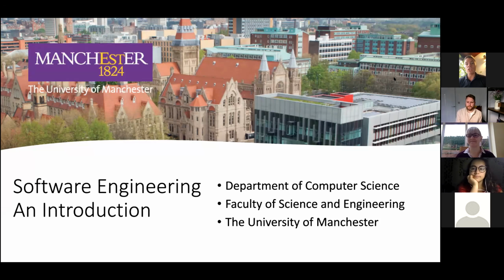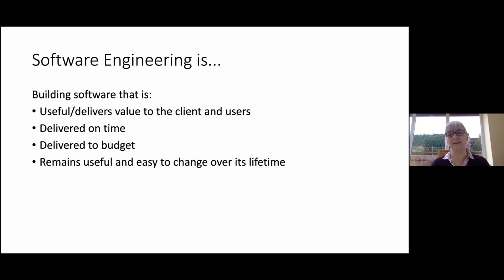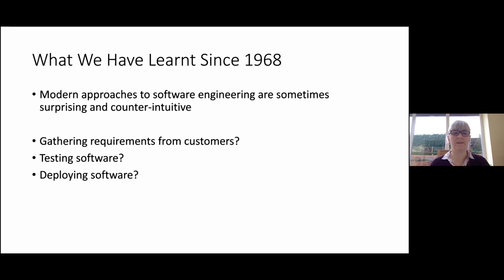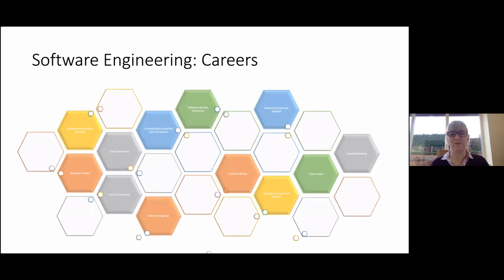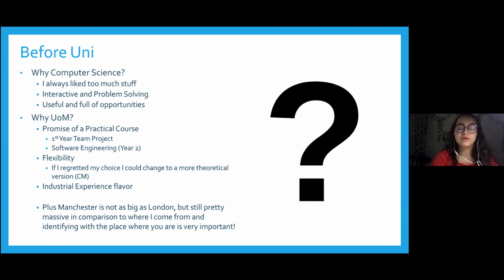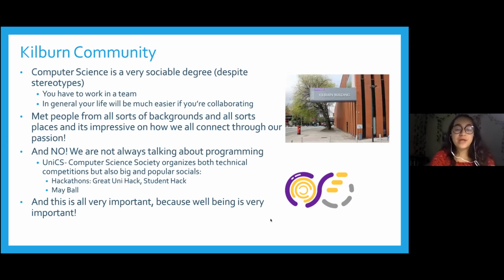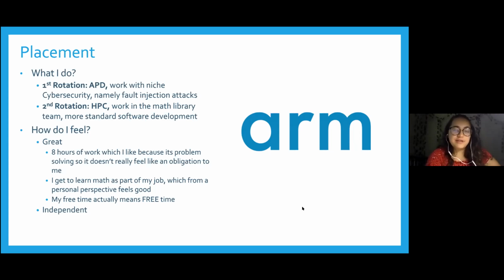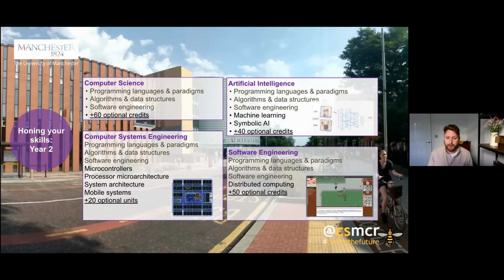Alice Smith School_Lecture Series_Series 12_Software Engineering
The KLASS Higher Education team brings you the Academic Lecture Series.

Session 12 - Software Engineering
Speaker: Dr Suzanne Embury, University of Manchester

For more information about studying Software Engineering (or other courses) at the University of Manchester, you may reach out to Ms Hannah Jordan at .